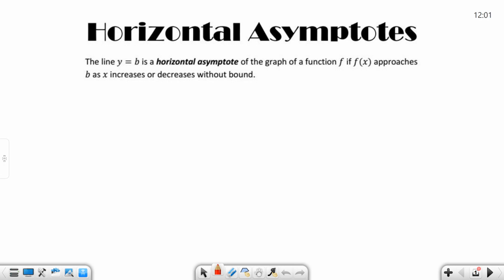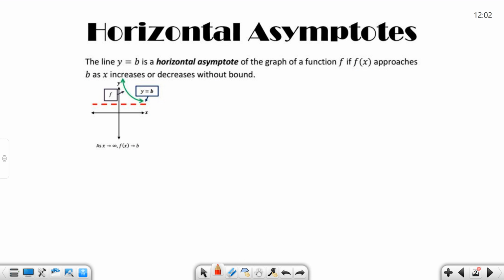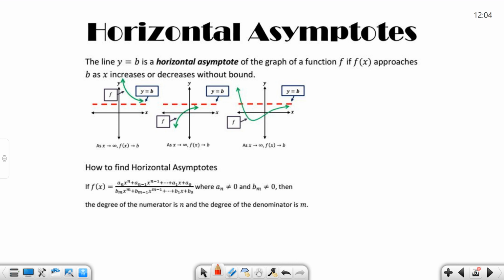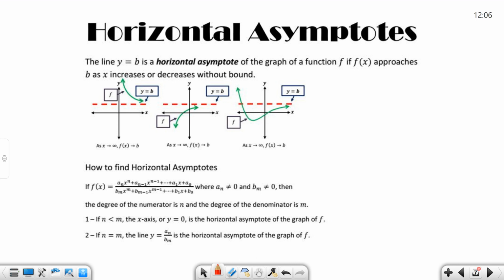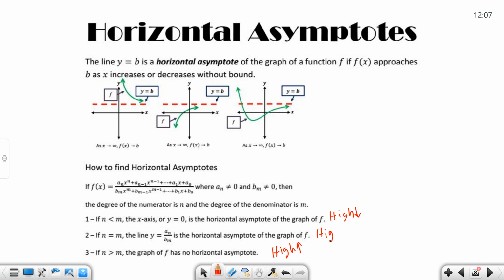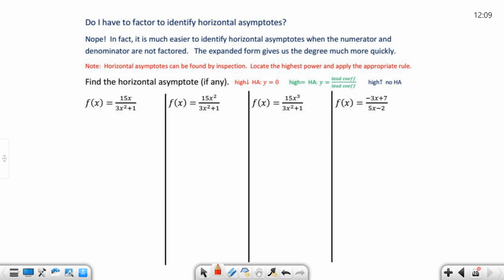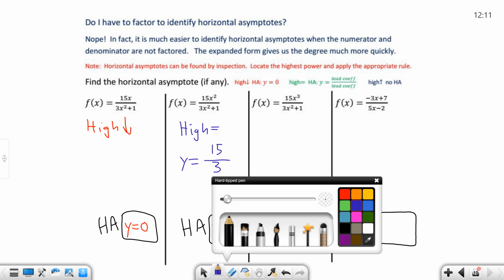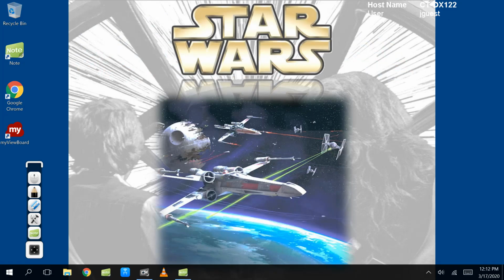Horizontal Asymptotes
This video introduces students to horizontal asymptotes.  It tells you what they are and how to find them.